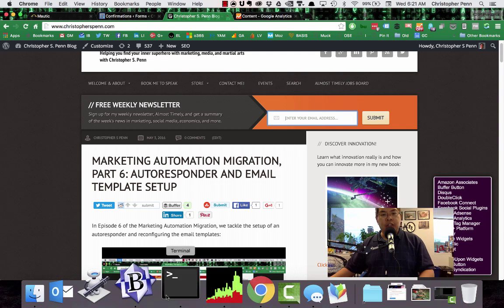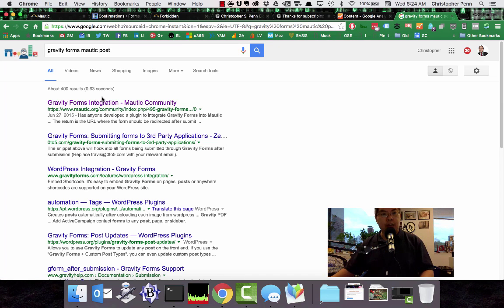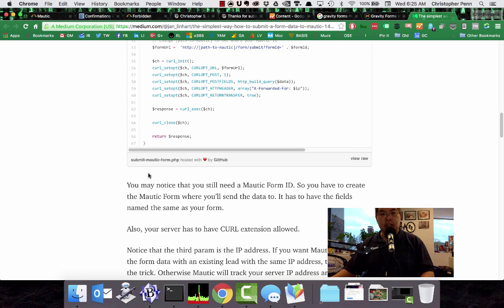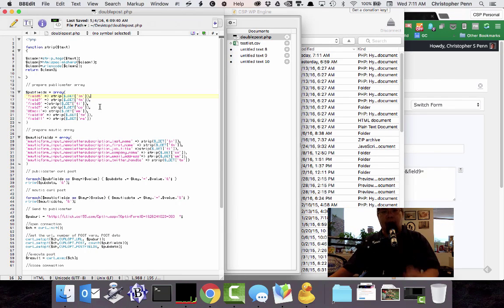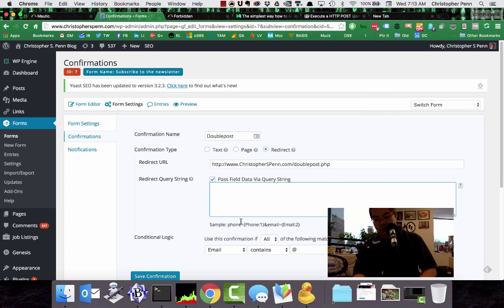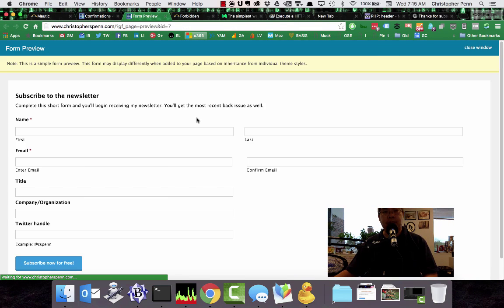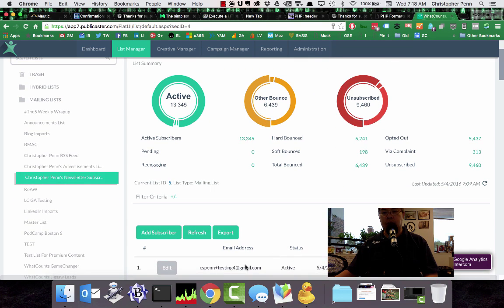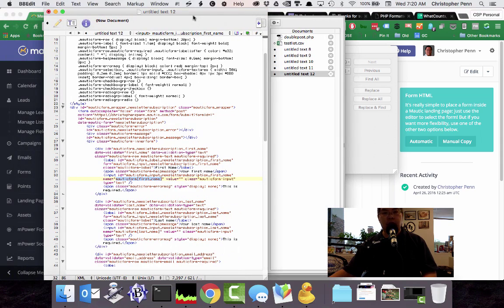marketing automation migration part 7